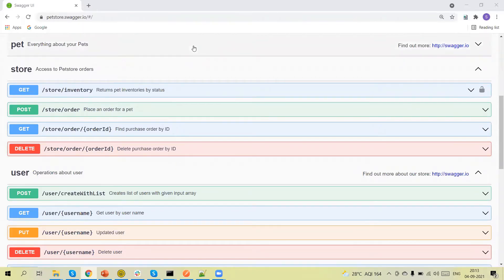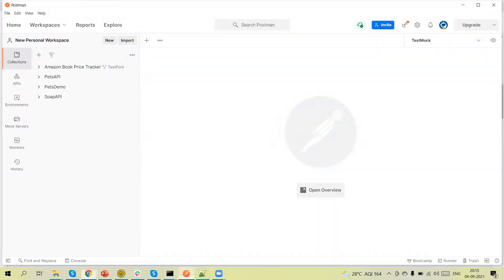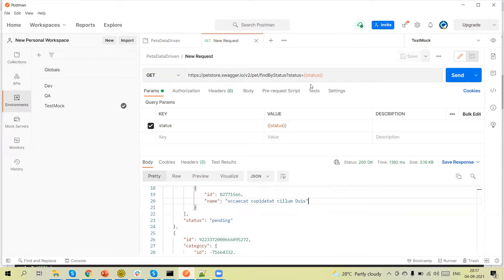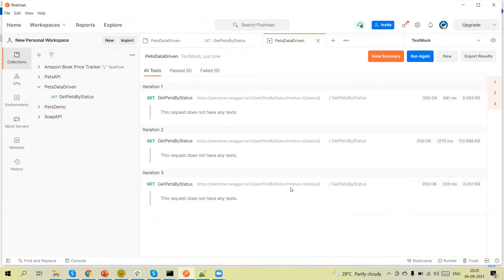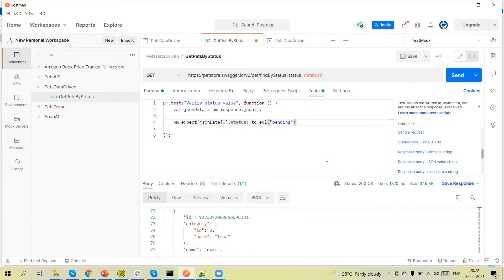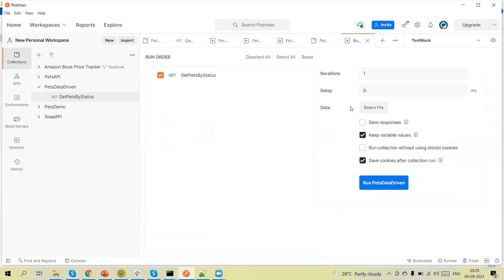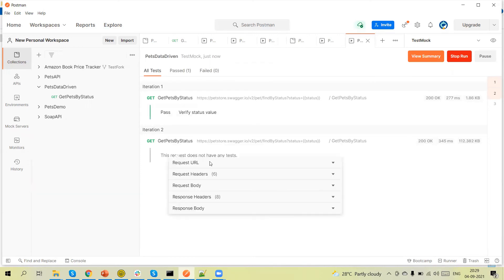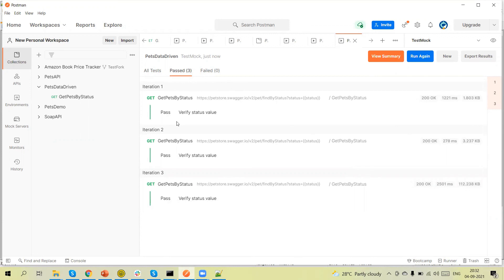Tutorials 10 || Postman || DataDriven using CSV and JSON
In this video you will learn how to perform data driven testing using JSON and CSV file.

How to verify values from response.